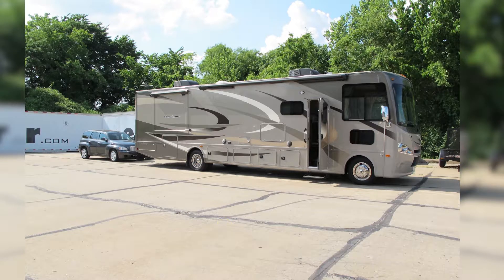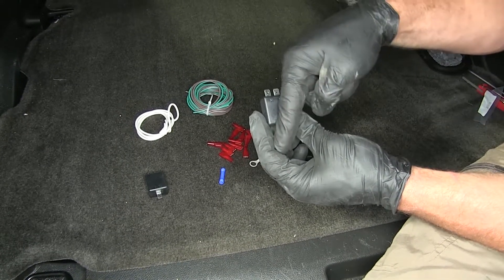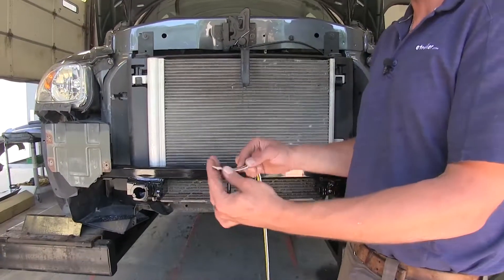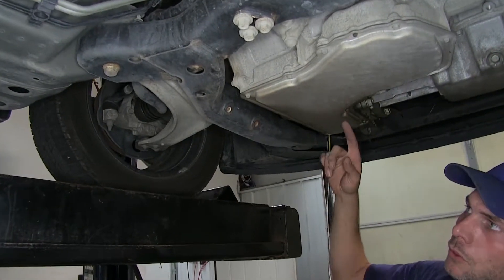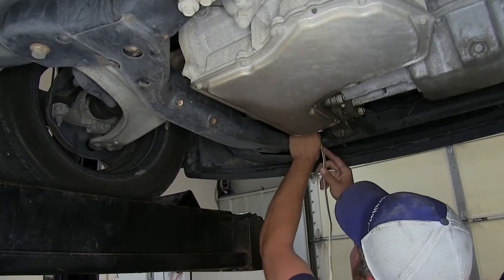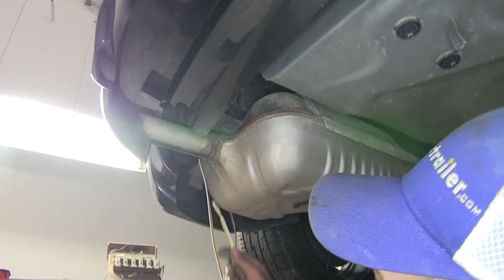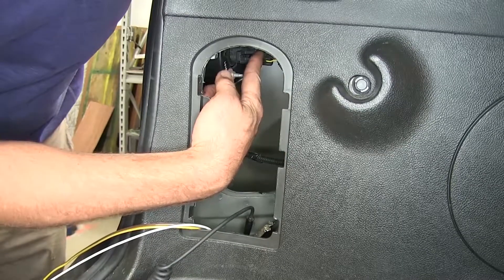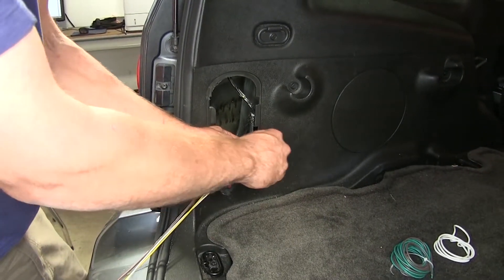Mount: Blue Ox 4-Diode Universal Tail Light Wiring Kit for Towed Vehicles on a 2011 Chevrolet HHR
Click for more info and reviews of this Blue Ox Flat Tow Wiring Harness:

Today on our 2011 Chevrolet HHR, we're going to take a look at and also show you how to install the Blue Ox 4-Diode Tow Bar Wiring Kit. Part number is BX8848. All right, here's what the diode kit's going to look like minus that 26' length of wire that we've already ran. Now the diodes are going to take two inputs, so we can have our towed vehicle's input and our towing vehicle's input, whether it's for running lights or whether it's for our turn signals or brakes. We have this single output coming to our factory bulb. We're going to have four of these. These are going to help to prevent backfeed from the motorhome to the car or from the car to the motorhome.

Just make sure if it's going in here, it's only coming out here, and if it's going in here, it's only coming out here, not out of one of the other ones here. It's going to do a really good job about protecting both the vehicle and the towed vehicle's wiring. We've got a few extra lengths of wire. This is good, because we do need to make a jumper from one side over to the other. Real easy process, we'll show you how to take care of that. Then we've got all of our spade connectors here.

Once we have those attached to our wire, we just slide those on all the way down til they make contact. It's going to give us a real secure connection. We've got a small ring terminal here. We're going to use this to ground out the system, which we'll show you a nice, convenient spot located here at the rear. Now the bulb-and-socket kit is going to require us to run a 4-pole wire from the front side of our vehicle here at our wiring connector all the way back to our tail lights. Once the fascia's back in place, that gets a little bit more difficult.

What we like to do is just take plenty that we know we're going to need here, run that out, and then we're going to use zip ties to secure this and any other accessories that we might need for our braking system before we get this all put back together. As we route our wire, we just want to ensure that we stay away from any sharp edges or any significant sources of heat. Also anywhere that might pinch our wire, that way we can avoid any damage to it. All right, that should do us for our wiring. That's going to get it back here to a safe area. We'll take care of running it to the back of the vehicle once we get our fascia back on. We previously ran our wire back this way.

If I weren't doing a braking system that required the use of these lines, I would simply run it right over top of this cross rail, being sure to stay under the rack and pinion here, and then I'd tie in with my brake and my fuel lines. Since my system does require that we tie into these, I'm going to make a loop kind of up over the engine compartment. Just depending upon your system, that's the way you'll want to do it. Right now, I'm just going to poke as much of this wire up in here as I can get, then we'll go up there to see if we can find it and pull it on through. Once I get it up here in the engine compartment, I want to get a, anchor point established. We want to use something heavy, something fixed. In our case here, we're following up that radiator hose, so we'll be able to use that. Wiring for my braking system that's going to go in a little bit later. I'm just going to move this kind of out of the way. I'm just going to follow right along inside of our fender well here, and then once we get to the back side, we'll drop right down back underneath the car. Once we have that ran up here, join it in with any other wiring that we might have, and we're going to secure it off right here to this line. That'll provide us with a really nice anchor point, so we won't have to worry about it ever kind of sagging down below the vehicle. Continue running it back around here where we want it. Just a little bit of a loop up here. Now we're going to head right down in that direction back under the vehicle. We're just going to feed some down there. That way, we'll be able to go underneath the vehicle there and find it. Now we can pull our wire down here from underneath. It's just going to be important to check, and we really want to make sure that we don't make any contact with the steering shaft, which is right above this little circle here that runs up there towards the steering wheel or anything else that might damage the wire. It looks like we've got a nice,